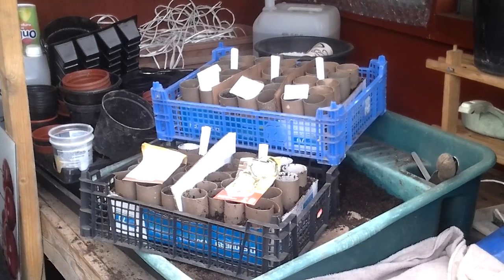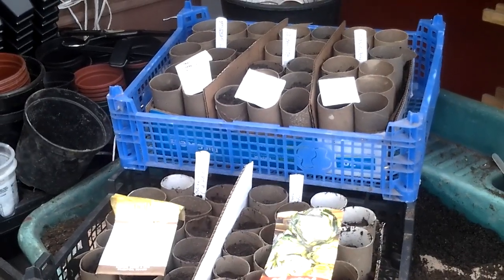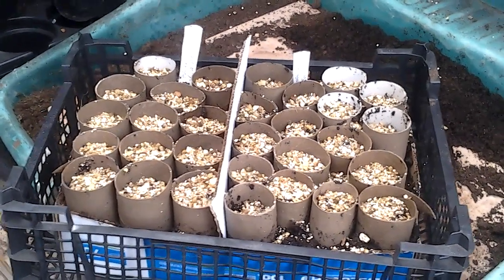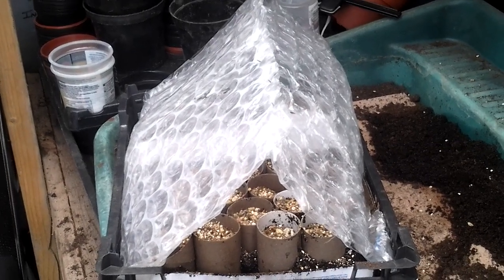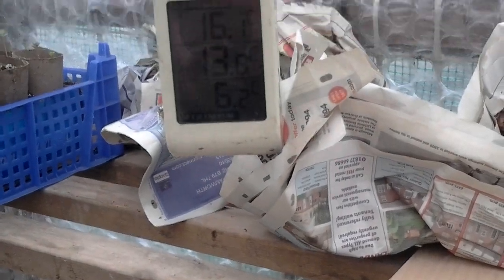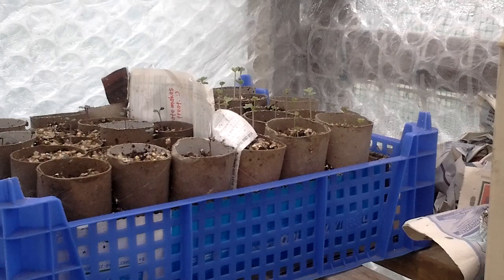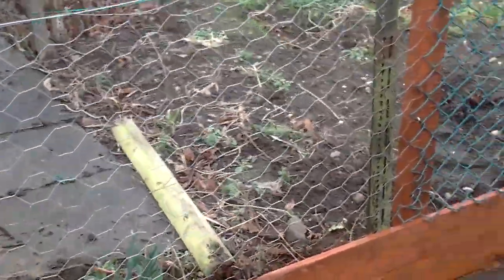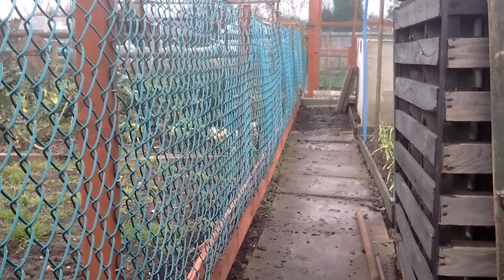"Finding Red Wigglers" Seed Sowing & Updates (84)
Sowing Brassica's and 3 varieties of Tomatoes, helping my subscribers identify Red Wigglers Worms, Updates on, fence, grow room and footpaths.